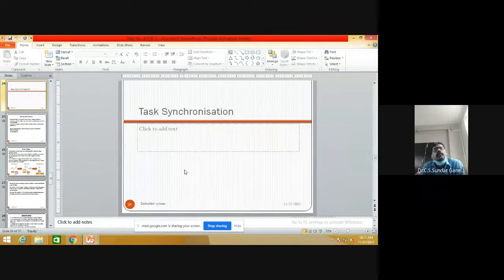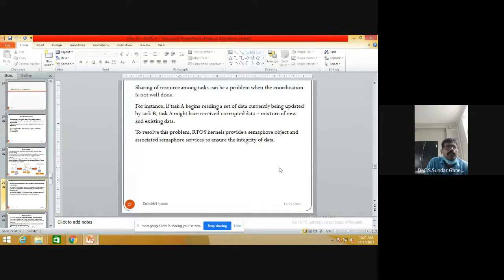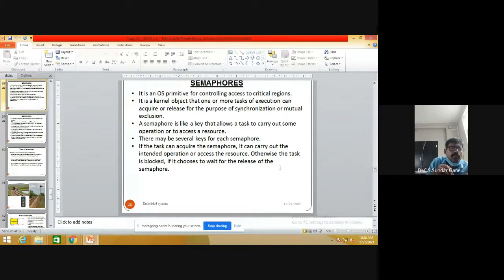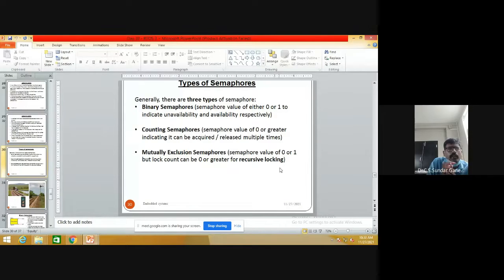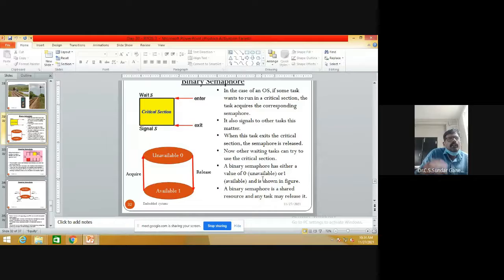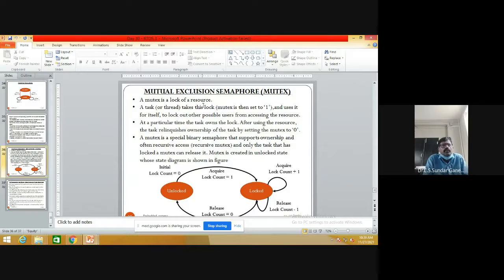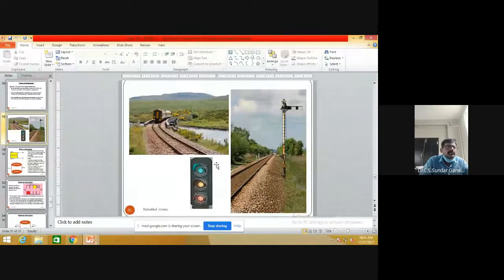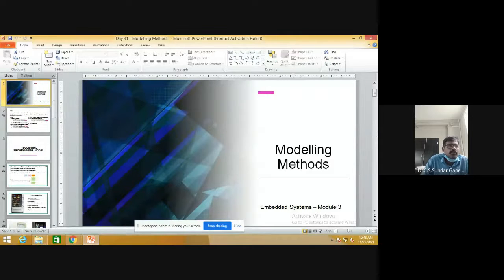M3 L7 Intertask communication and Synchronization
3 4e Intertask communication and Synchronization 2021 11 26 at 20 46 GMT 8